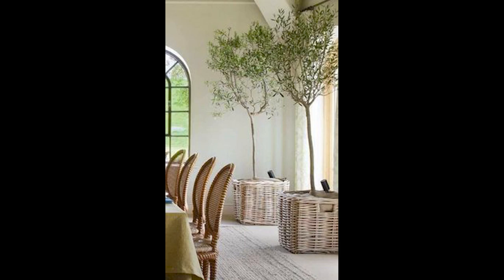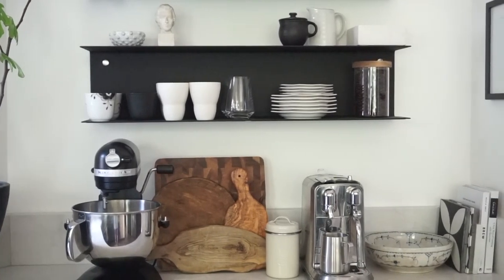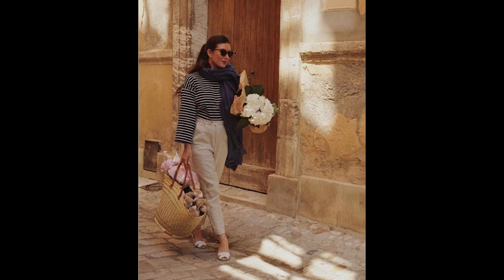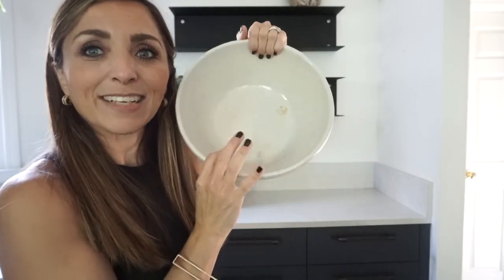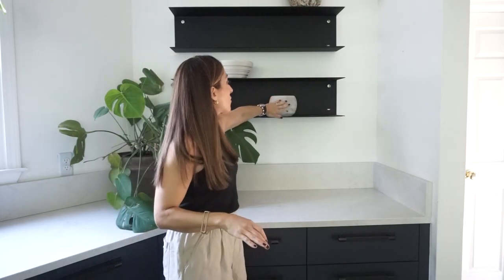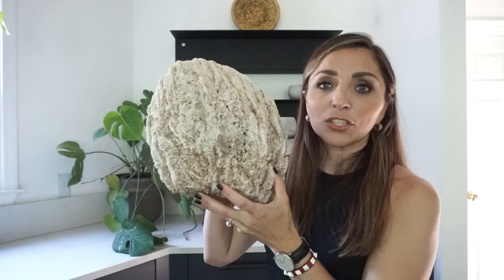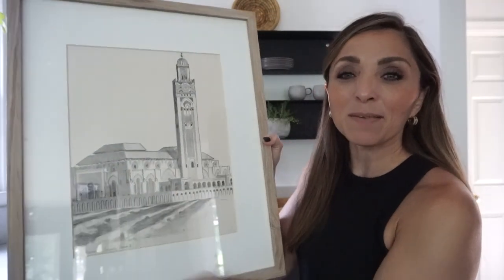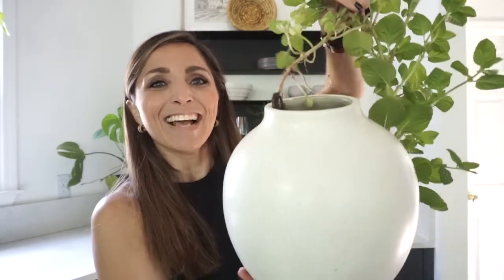HOW TO STYLE your OPEN SHELVES :: 3 WAYS!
Which way is your favorite way to style your open shelves?
Join us for this diy approach to styling kitchen shelves.

Don't forget to tell us which item is your favorite!

Shelves: Vipp
Wall Paint: Polar Bear by Behr
Cabinet Paint: Night Club by Behr

PB vase